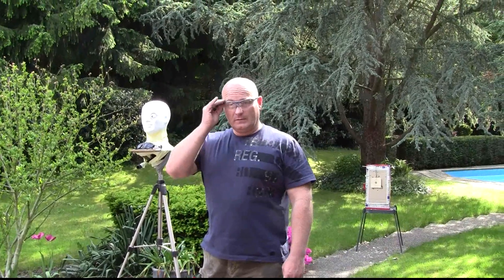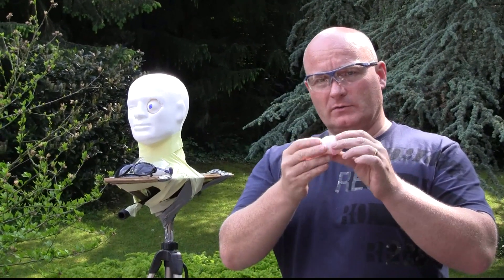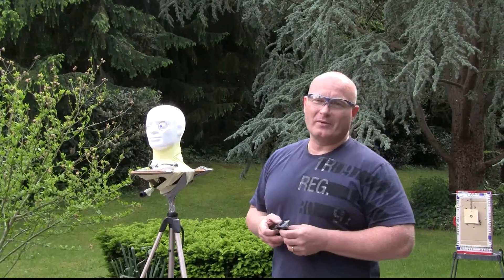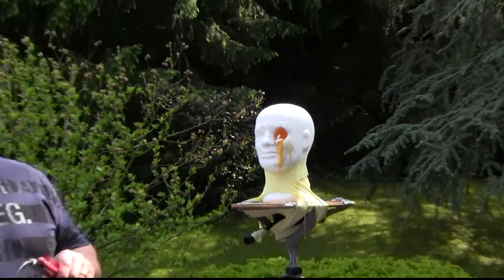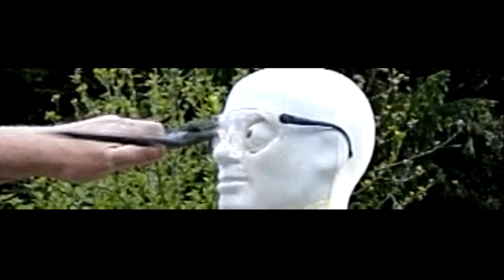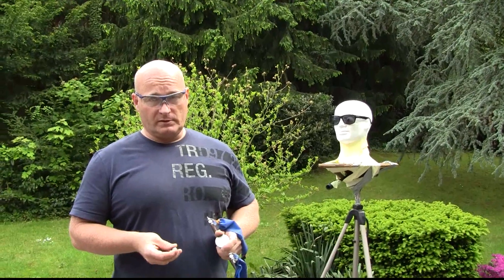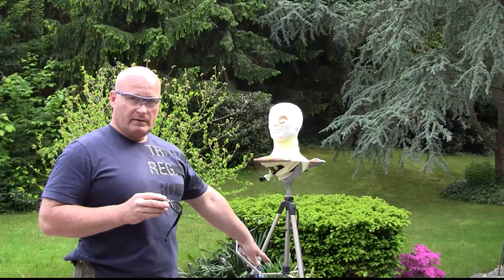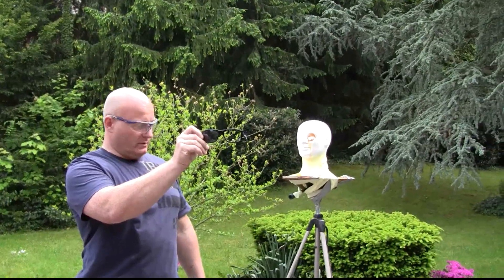Slingshot vs. Safety Glasses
The Slingshot Channel revisits the safety issues. As most shooters know, safety glasses are mandatory when shooting with slingshots. But can safety glasses protect your eyeball from a broken off fork arm? This has been tested with a styrofoam head and raw eggs that simulate the human eye ball.

The results are impressive and quite shocking. Everything has been recorded in super slo mo, using a high speed camera (1200 fps).

At the end of the video, a direct hit against the "egg" eye, but protected with sunglasses, has been tested. Watch the devastating results! Never ever shoot at someone with a slingshot, it may end beeing fatal.